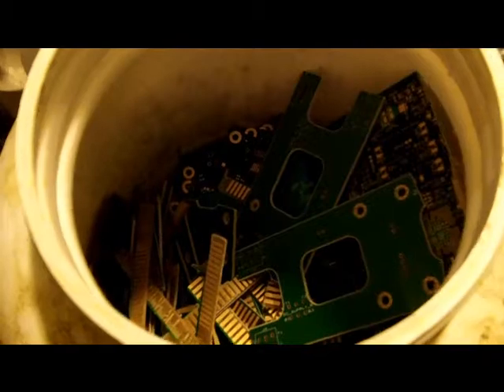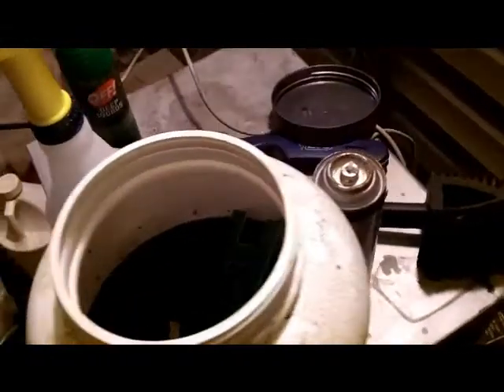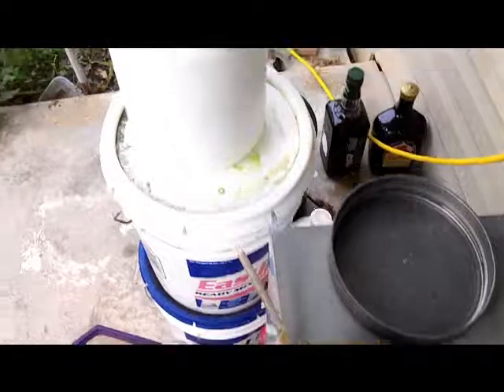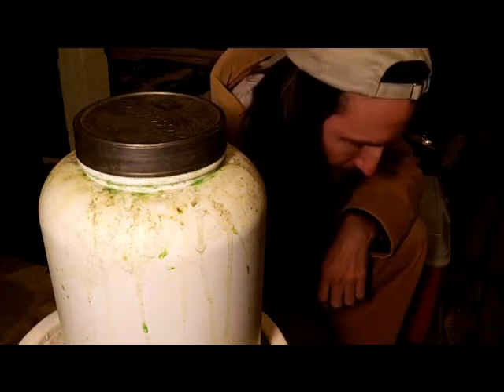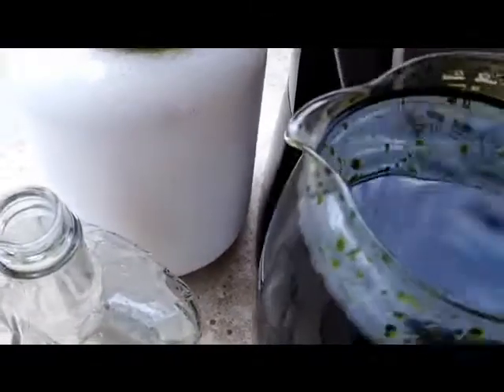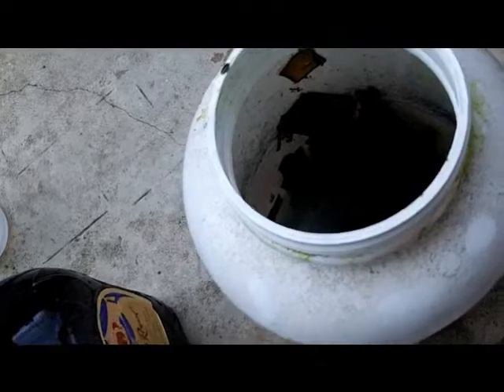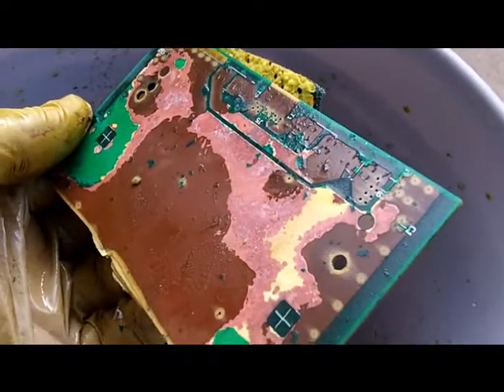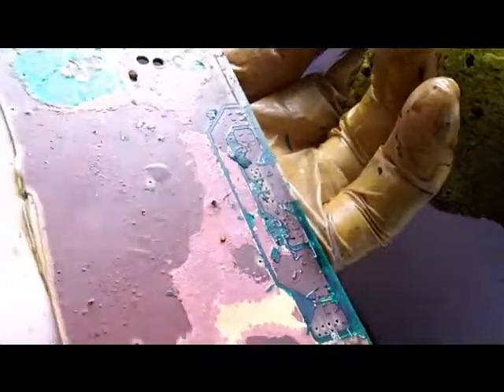eScrapGoldStep2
See the full process of refining gold from electronic scrap here on my free blog

Step 2 in the process of recovering and purifying gold from electronic scrap.  The goal of this step is to dissolve any base metals like copper, nickel, and tin that are behind the gold plated connectors.  H2O2 can speed up the process, and so can a fish tank aerator.  There is a toxic by-product of this step, CuCl or copper chloride, and it must be recycled or disposed of properly.  Later in the series we will learn how to electoplate out the copper and regenerate the HCL (muriatic acid) for use in the next batch.